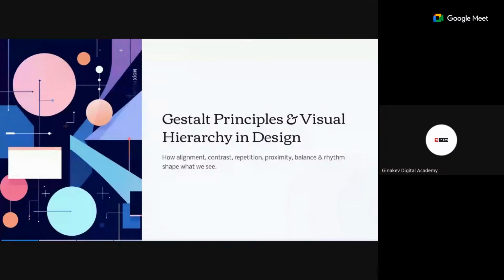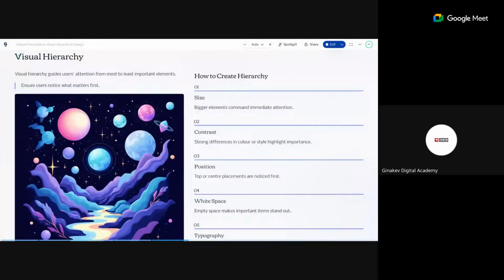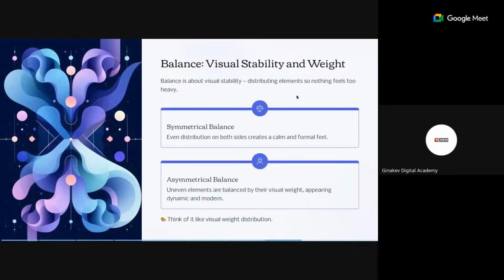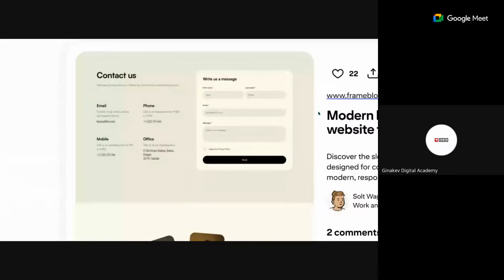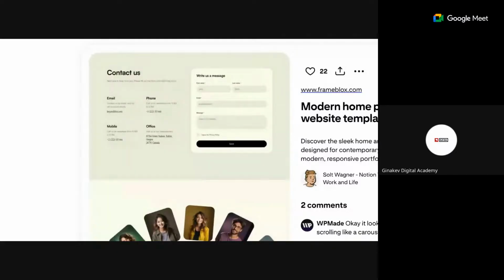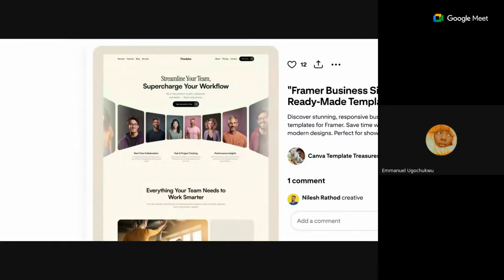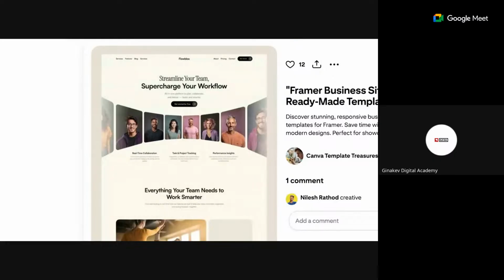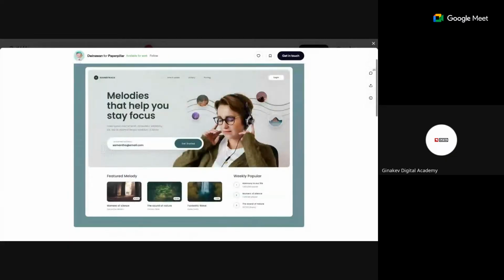Week 4, Session 2 - Color Theory & Visual Hierarchy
Welcome to Week 4, Session 2 of the GIDA SkillUp Summer Bootcamp – UI/UX Design Track. This session focuses on Color Theory and Visual Hierarchy, two essential principles for creating effective and user-friendly digital designs.

Key Topics Covered:

Color Theory for UI/UX Designers
Understanding color theory and its importance in product design
Color psychology and emotional impact
Primary, secondary, and tertiary colors
Hue, saturation, and brightness
Choosing effective color palettes for digital products
Common color mistakes in UI design
Visual Hierarchy Principles
Definition and importance of visual hierarchy in UX
Using size, contrast, spacing, and alignment to guide users
Establishing focal points in interfaces
Designing for readability and scannability
Balancing aesthetics with usability
Accessibility & Usability
Color contrast and readability considerations
Designing for users with visual impairments

Session Outcome:
By the end of this session, learners will be able to apply color theory and visual hierarchy principles to enhance clarity, usability, and aesthetics in digital interfaces.

Who this session is for:

Beginner and intermediate UI/UX designers
Product designers designing for web and mobile
Creatives transitioning into digital product design